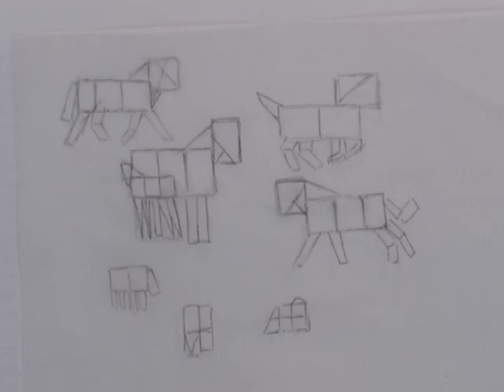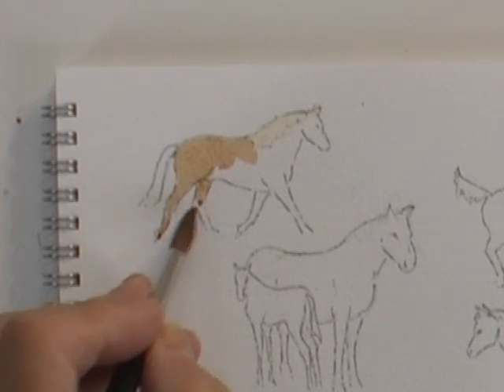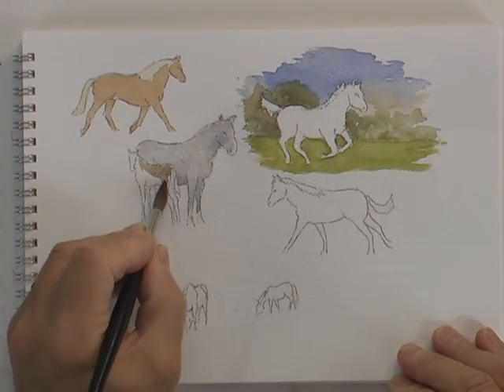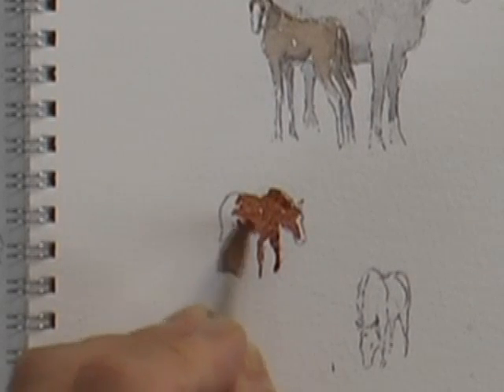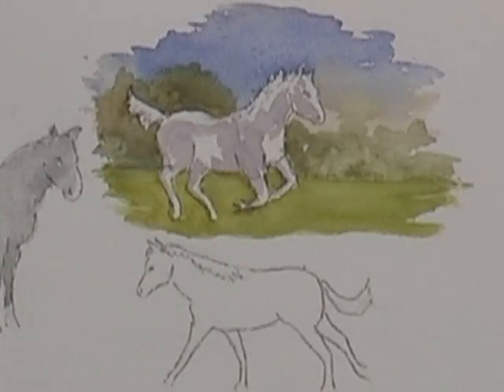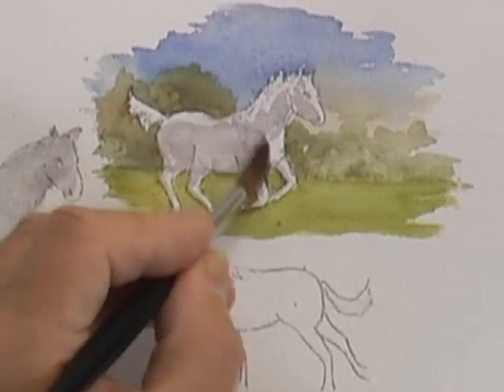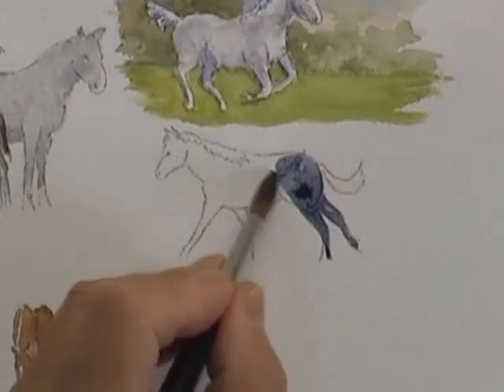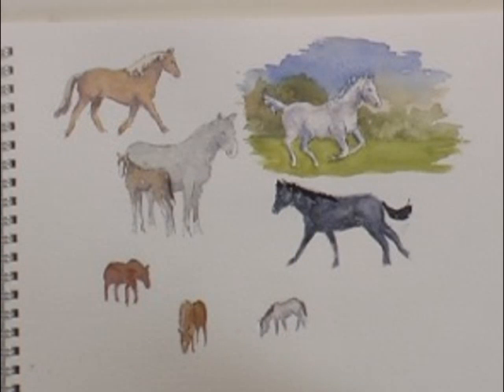Painting Figures in Watercolour- Horse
In this lesson I cover how to paint a horse in watercolour.